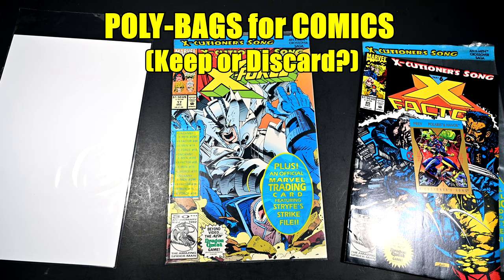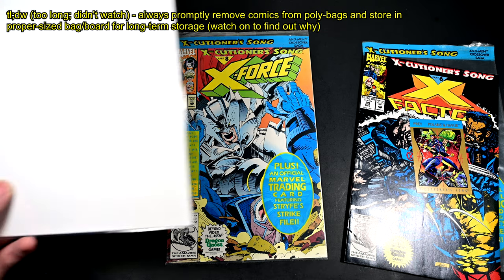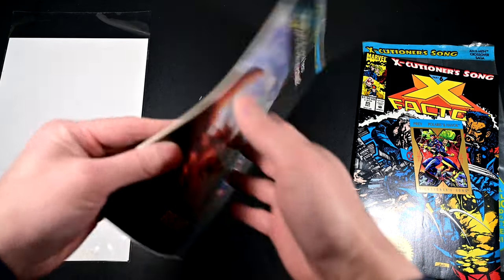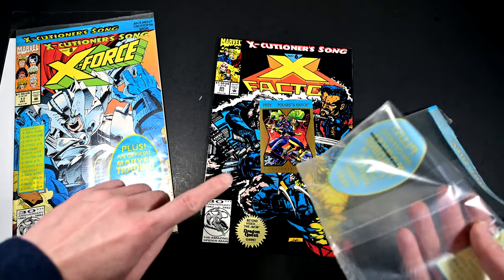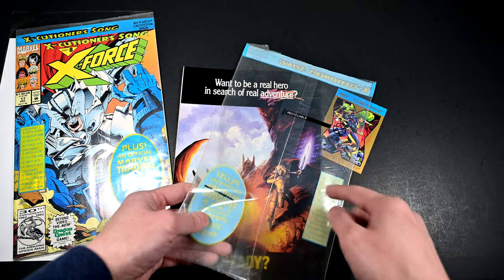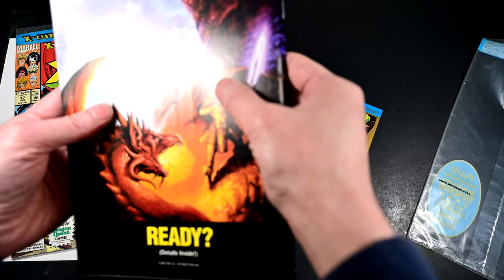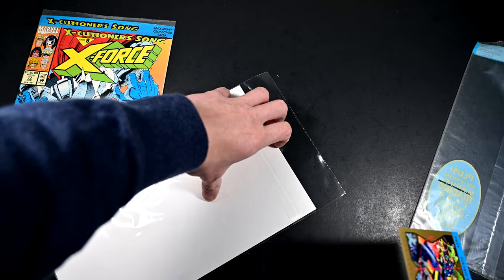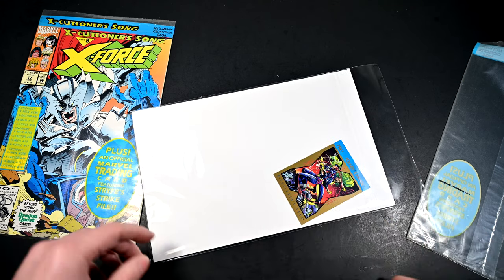Poly-Bags for Comics (Keep or Discard?)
Quick vid to share what I learned re: the Poly-bags (tl;dw - remove ASAP!)